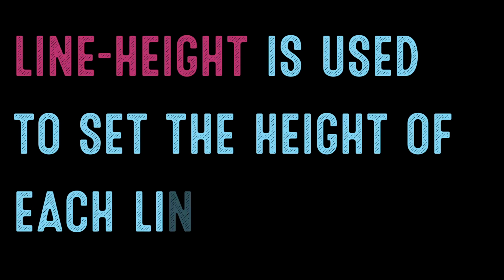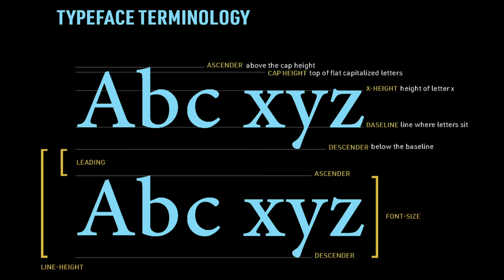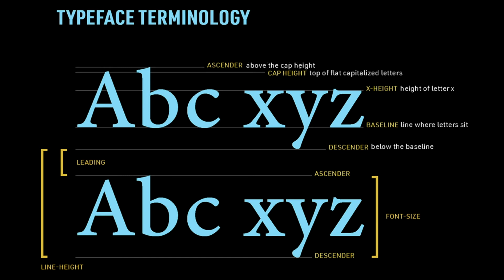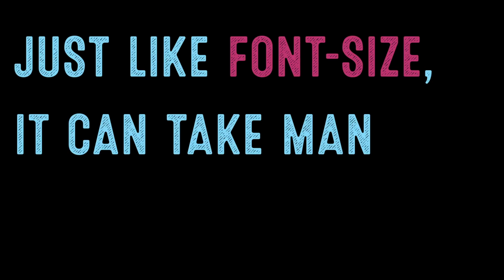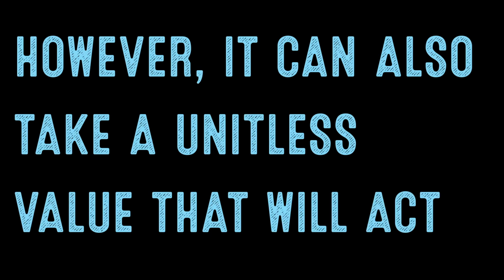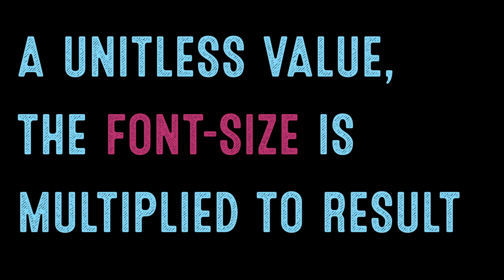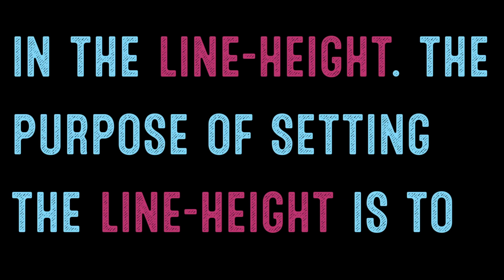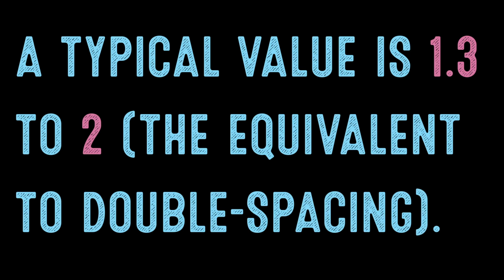Coding for Beginners: Line-Height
Line-height is used to set the height of each line of text.

To understand line-height, let's review this illustration of typeface terminology. The baseline is where the letters sit. The cap height is the distance between the baseline to the top of flat capitalized letters. Ascenders are letters that extend above the cap height while descenders extend below the baseline.

When you have two lines of text, the leading was the distance between the descender of the line above to the ascender of the line below.

The term "leading" came from when typography was set with metal type. Strips of lead were placed between the lines of metal type. The greater the leading, the more spacing between lines of type.

The line-height is the closest to the concept of leading with web typography. The font-size is the distance between the ascender and the descender. The line-height is the distance between the descender and the descender of the line of type above. The difference between the font-size and the line-height is the leading. So by adjusting the line-height, we adjust the spacing between lines of text.

Just like font-size, it can take many length and size units. However, it can also take a unitless value that will act as a multiplier and is often the best option.

By using a unitless value, the font-size is multiplied to result in the line-height.

The purpose of setting the line-height is to space apart lines of text to make them easier to read. A typical value is 1.3 to 2 (the equivalent to double-spacing).